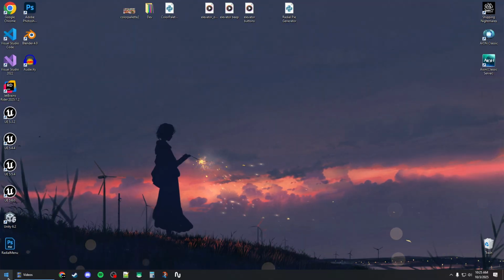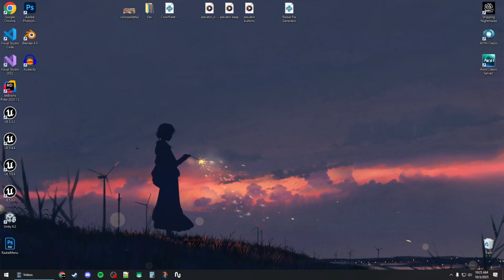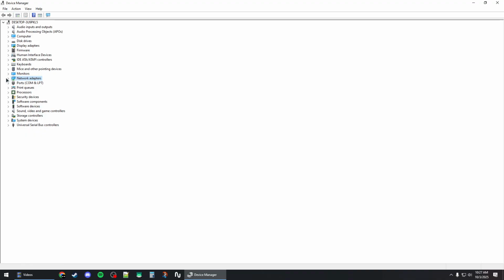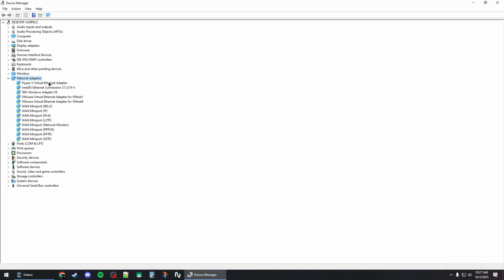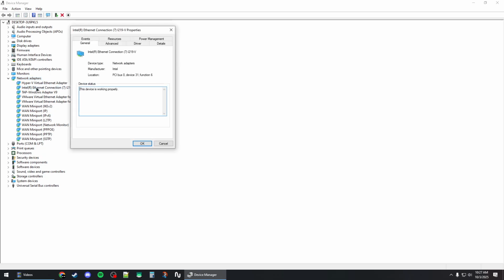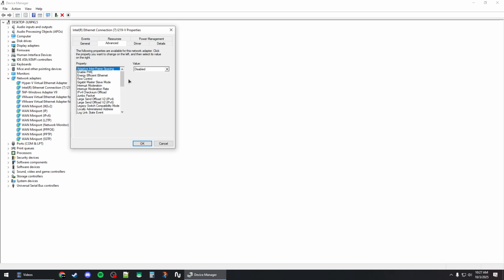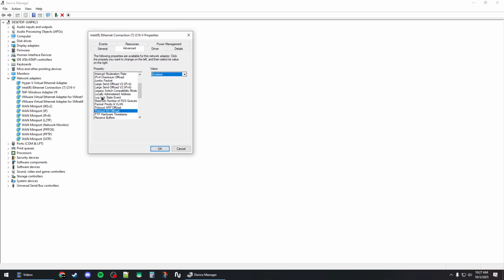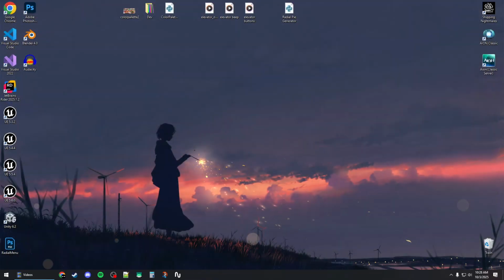How To Connect 5GHz WiFi On PC & Laptop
Struggling with slow internet? Learn how to connect to a 5GHz WiFi network on your Windows 10 or Windows 11 PC or laptop for faster speeds and a more stable connection. This easy, step-by-step guide will show you how to check if your adapter supports 5GHz and how to connect in just a few clicks. Fix your WiFi and stop buffering today!